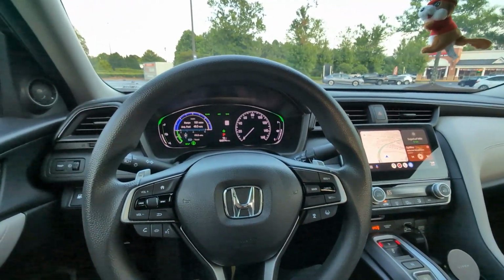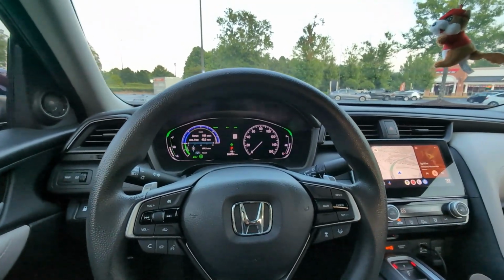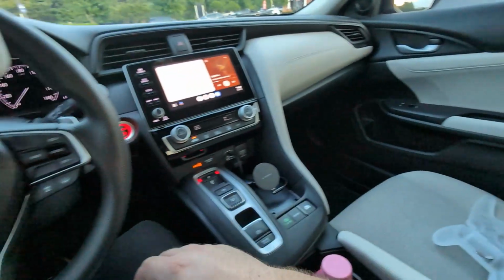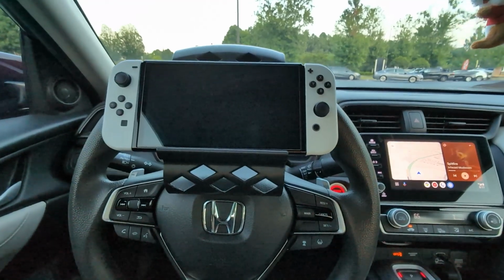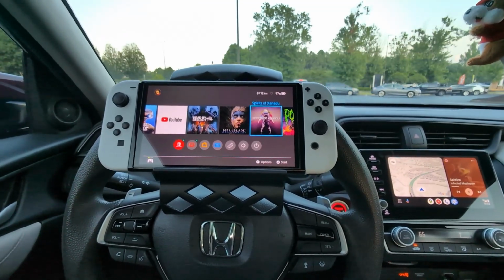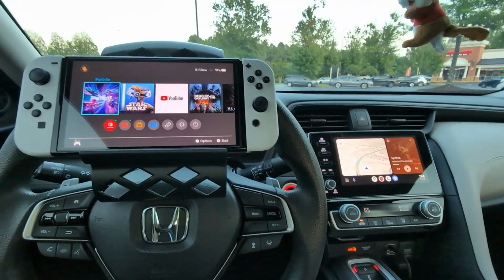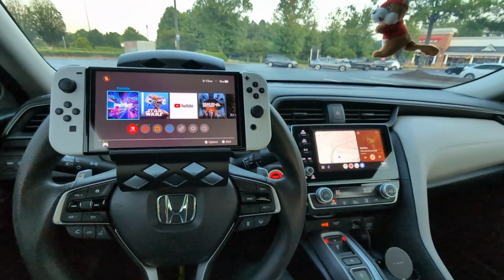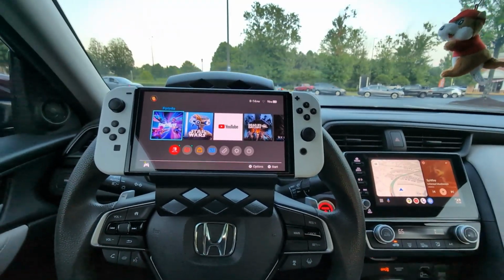Gaming In The Car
Ever want to play games in your car the comfy way? Here's how I do it!